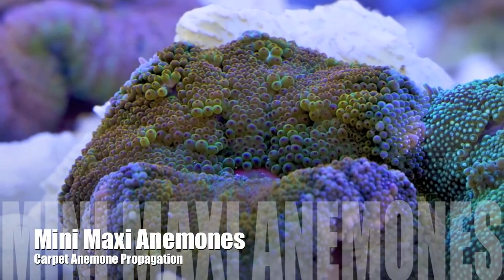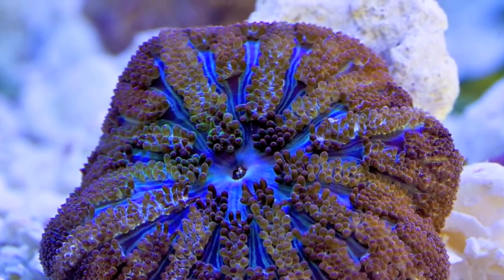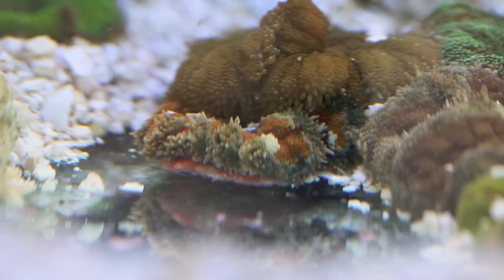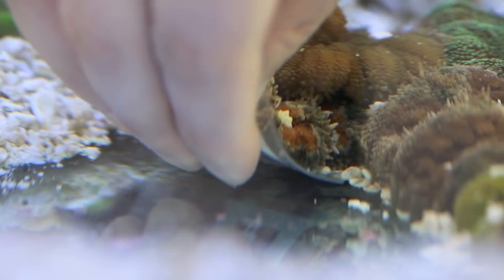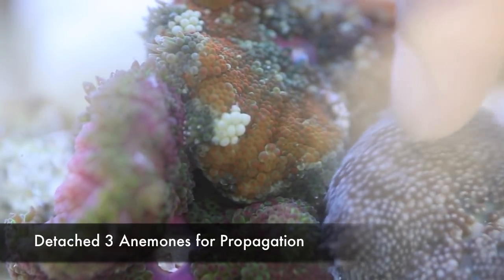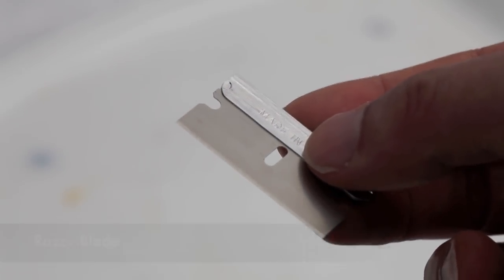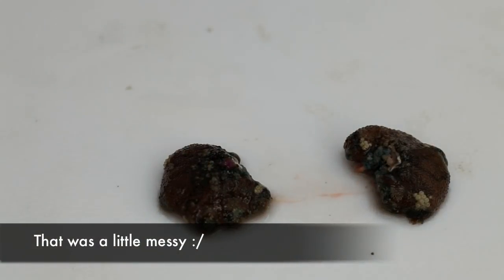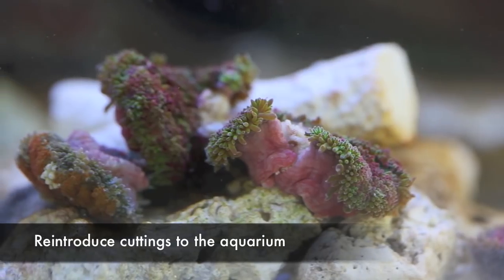Mini Maxi Carpet Anemone Propagation